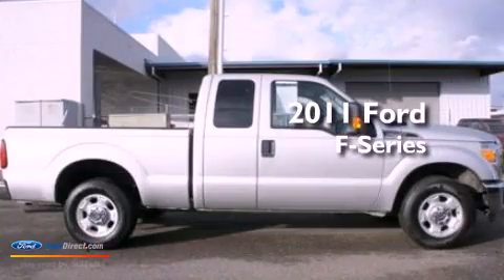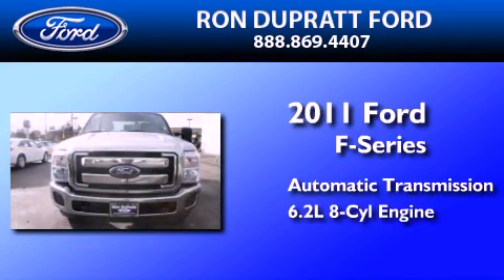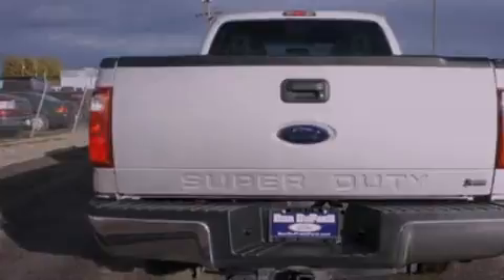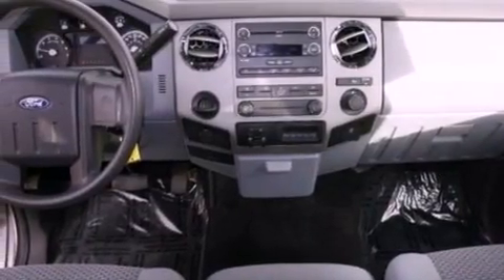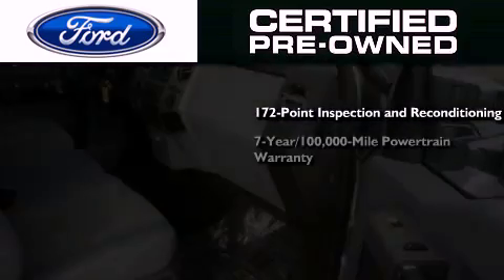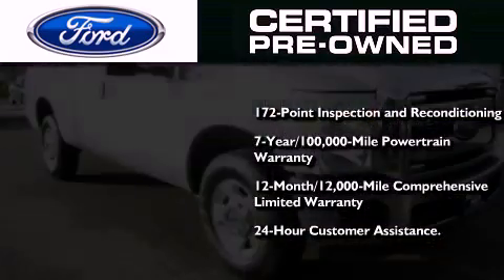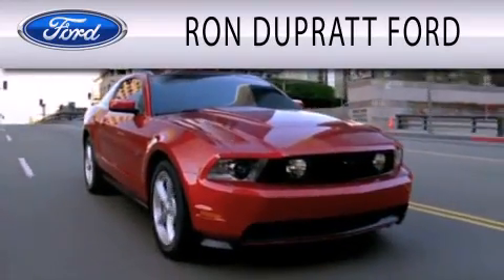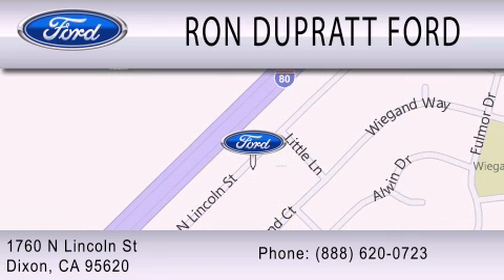2011 Ford F-Series Certified Dixon CA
Year : 2011
 Make : Ford
 Model : F-Series
 Engine : 6.2L V8 16V MPFI SOHC FLEXIBLE FUEL
 Trans . : 6-SPEED AUTOMATIC
 Exterior : INGOT SILVER METALLIC
 Miles : 25,185
 Interior : STEEL
 Stock : 15269